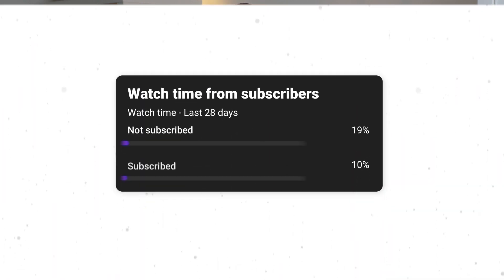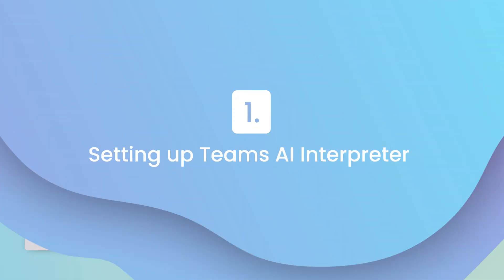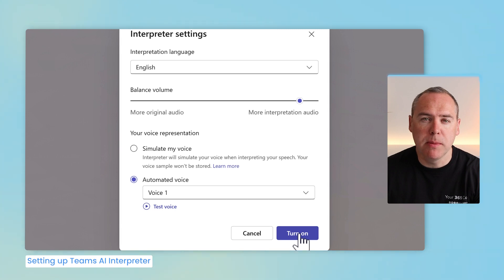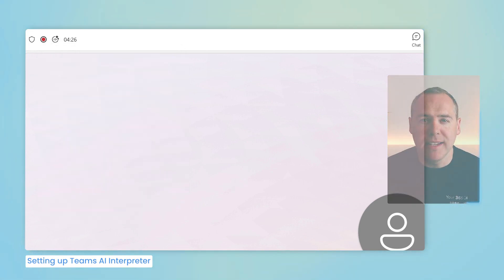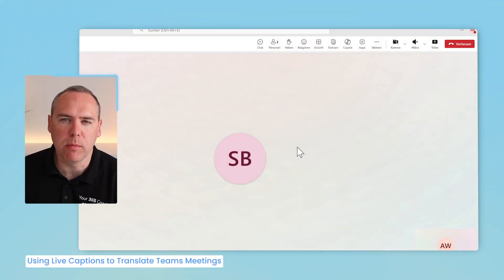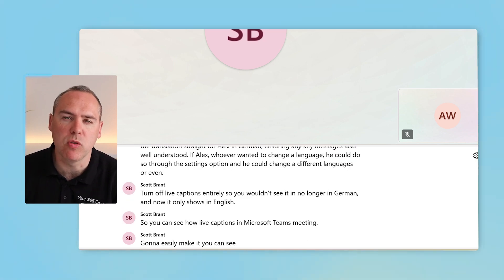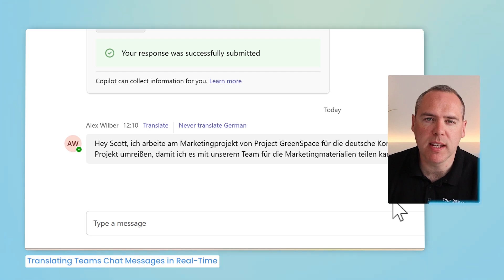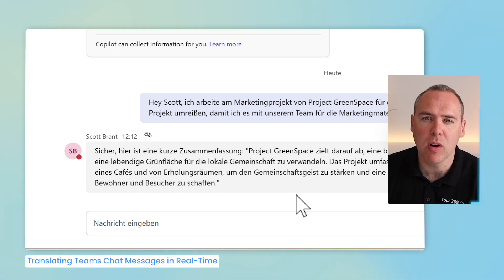How to Use the Interpreter Agent in Microsoft Teams for Live Meeting Translation!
In this video, we explore how Microsoft Teams is helping global teams connect and collaborate—no matter what language they speak. From the brand-new AI Interpreter to translating live captions and chat messages, we’ll walk you through the tools that make Teams more accessible, inclusive, and powerful than ever before.

Whether you're leading international meetings or working with multilingual teams, this step-by-step tutorial will show you how to use Microsoft Teams’ translation features to improve communication, boost productivity, and create a more connected experience for everyone.

What You’ll Learn in This Video:

✅ Using the AI Interpreter in Teams Meetings with Microsoft Copilot
See how to enable real-time spoken translation in meetings using Microsoft 365 Copilot.

✅ Translating Live Captions with Teams Premium
Understand how to set up live translated captions in Microsoft Teams Meetings

✅ Translating Teams Chat Messages Instantly
Keep your written conversations flowing smoothly across multiple languages with built-in translation tools.

✅ Scott’s Final Thoughts
Hear why this feature marks a major shift in global collaboration—plus honest reflections on the confusing licensing model and what we’d love to see improved.

Coaching, masterclasses, and real-world Microsoft 365 training.

Video Chapters:

00:00 Introducing Translation in Microsoft Teams
01:35 Setting up the NEW AI Microsoft Teams Translator
03:35 How the NEW AI Microsoft Teams Translator Works
04:35 How to Use Live Captions to Translate Live Teams Meetings
06:18 Translating Teams Messages and Posts in Microsoft Teams
07:22 Summarising the Teams Translation Capabilities & Licensing